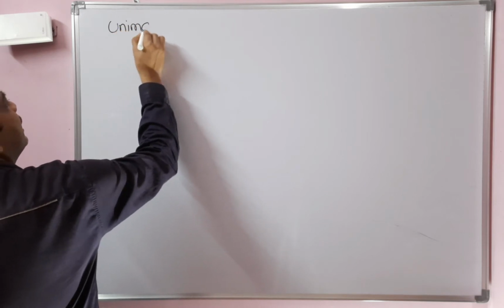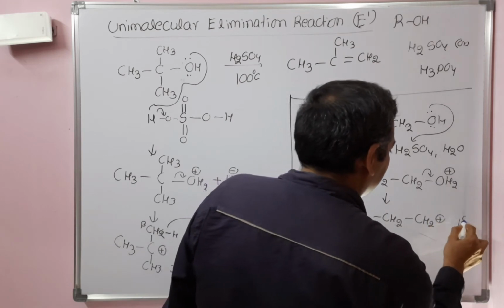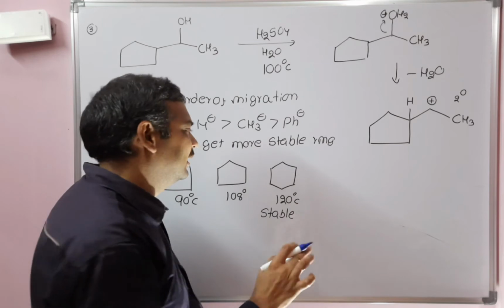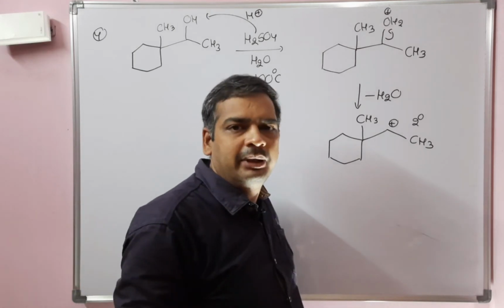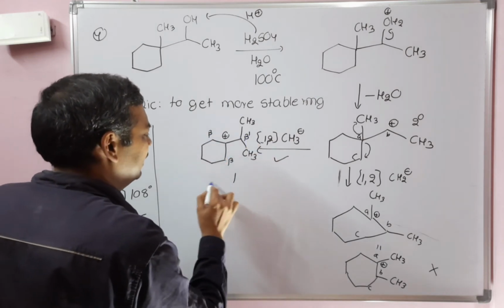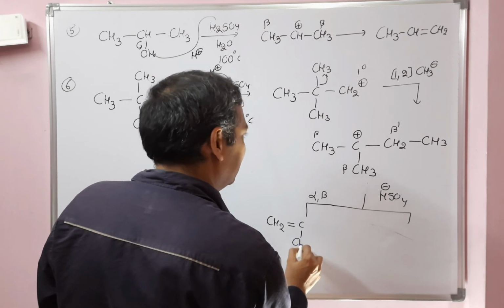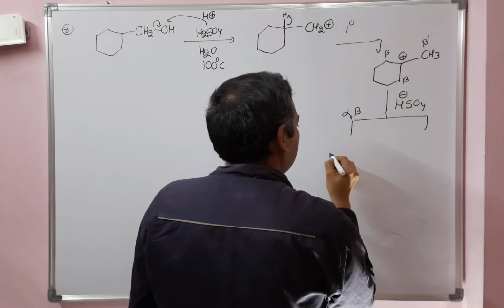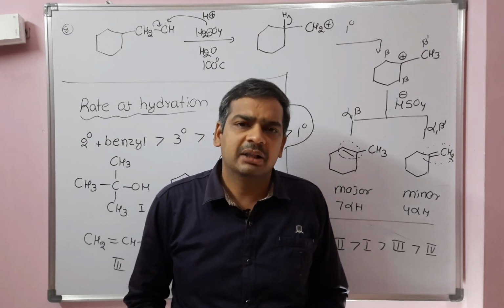L-22: Unimolecular Elimination Reaction - E1- Part - 3 (Examples of E1 reactions with ALCOHOLS)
Unimolecular Elimination  Reaction - E1- Part  - 3
(Examples of E1 reactions with ALCOHOLS) (IIT-JEE and NEET)

In this class i covered Unimolecular Elimination Reactions (E1) with ALCOHOLS as a starting materials.

Rate of Dehydration for different alcohols covered.

Ring expansion in cycloalkanes covered.

Rearrangement in acyclic and cyclic carbocations covered.

For any doubt in introduction please check my previous classes at following links

For any doubt in elimination reactions, you can check remaining videos on elimination reactions at following links